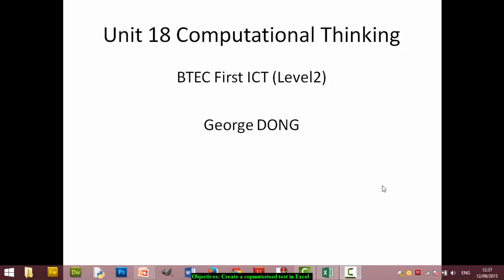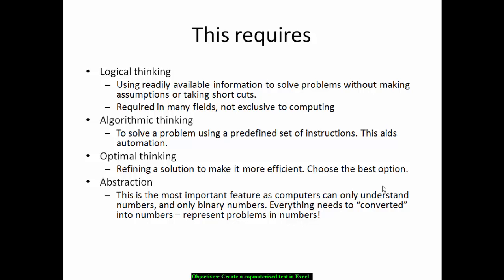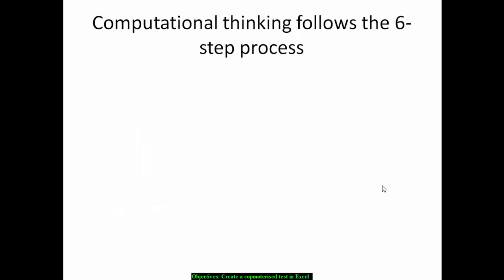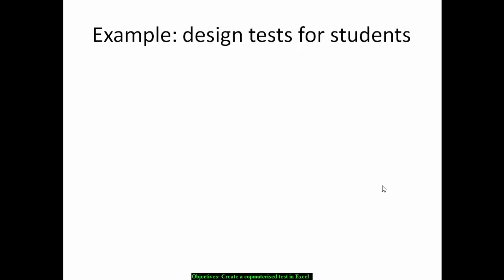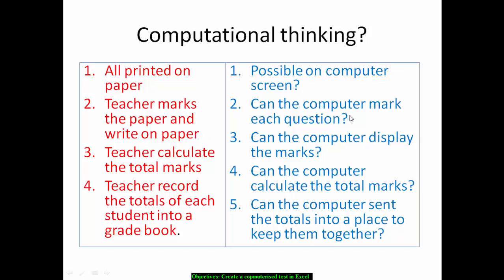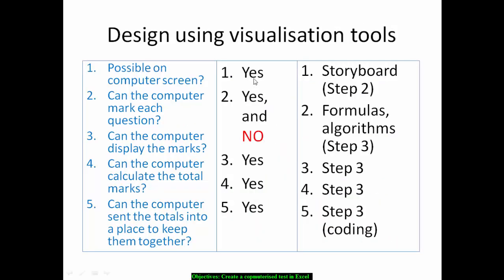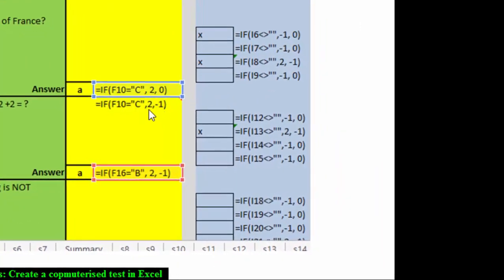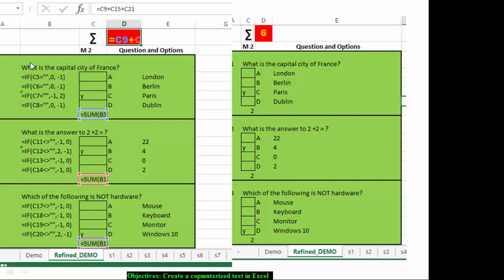Unit 18 #1 Introduction